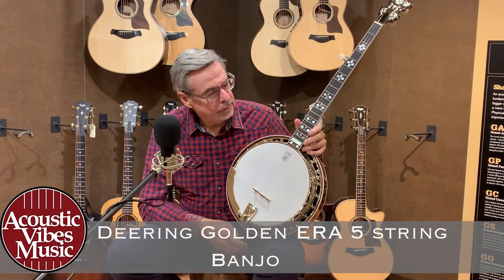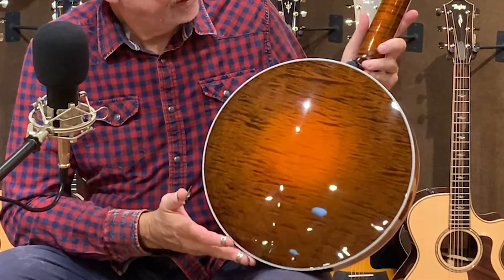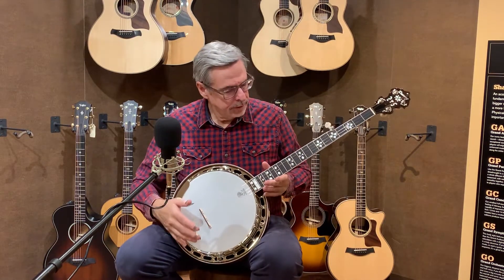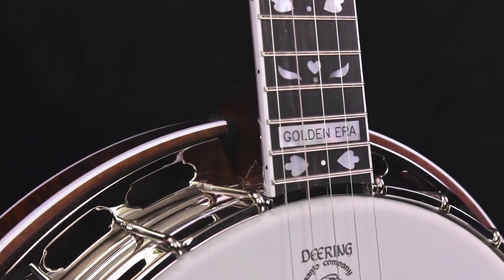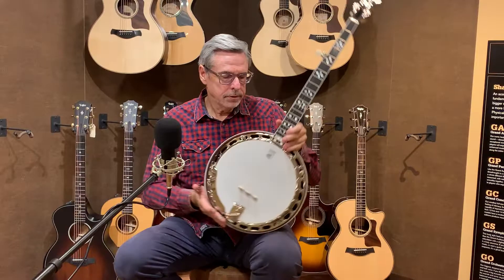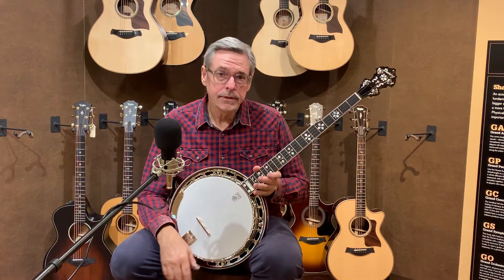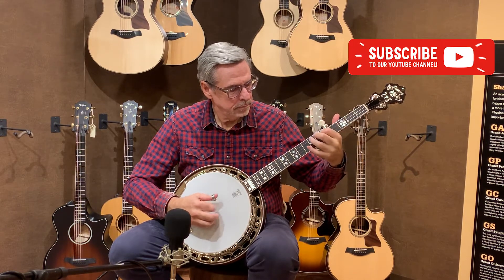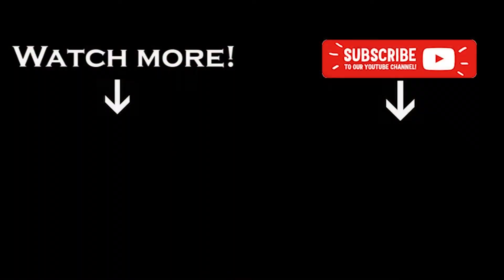Deering ★ Golden Era 5 String Banjo at Acoustic Vibes Music [Banjo review and demonstration]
DEMO: 0:00,  1:08
REVIEW:  0:25

A maple, prewar style bluegrass banjo made like the classic banjos of the 1930's with the same materials and the same weight, design and features, the Golden Era is one of our most popular banjos for traditional bluegrass bands. If you're looking for that classic bluegrass banjo tone and look - this is the banjo for you. Adorned with a traditional hearts & flowers inlay pattern, this banjo has the appearance and feel of the prized banjos from the 1930's. It is designed to produce the most sought-after sound, a sound previously only achieved by five-string banjos of the pre-war era. This beautiful banjo has a Genuine Deering -06- 20-hole bell bronze tone ring. The drum assembly and neck shape are designed for the traditional crisp and strong bass notes as well as the distinct clear high tones of the cherished bluegrass sound. The Golden Series Banjos have a larger air chamber than the other. Deering models which gives the banjos a more resonant hollow sound with deeper bass response for a traditional bluegrass sound.